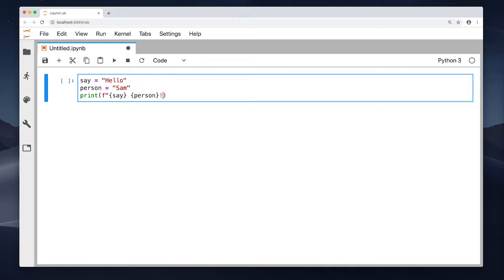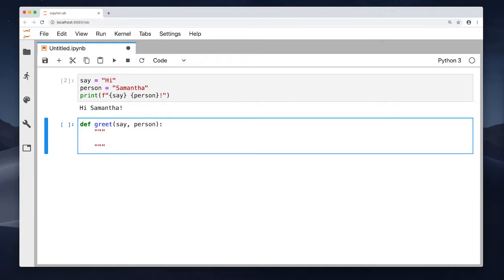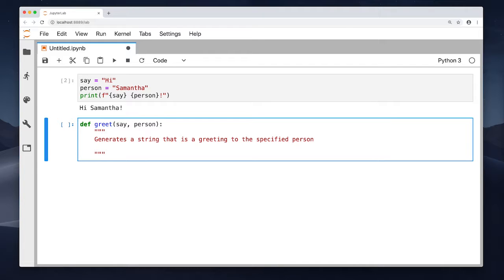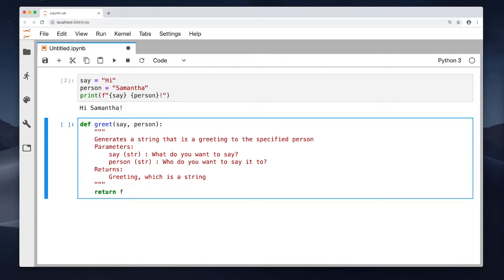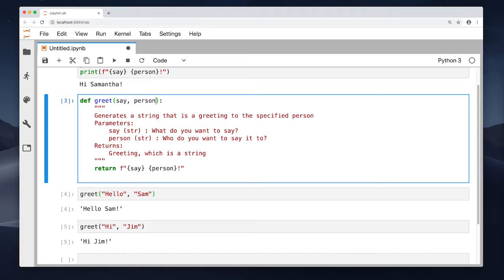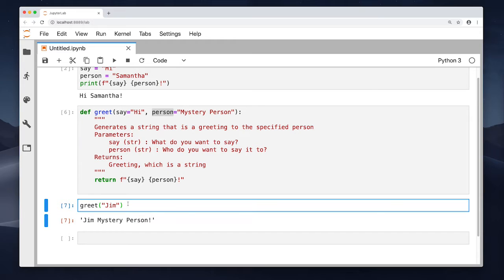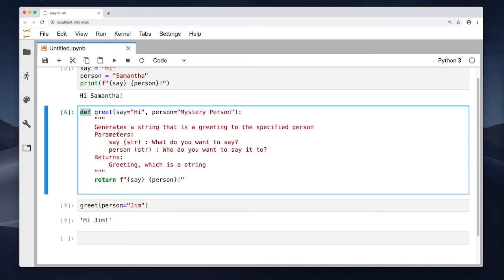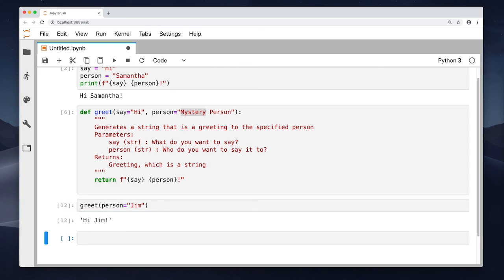5- User defined functions